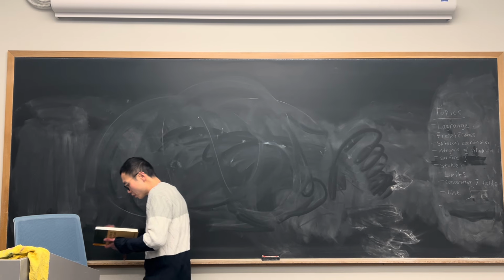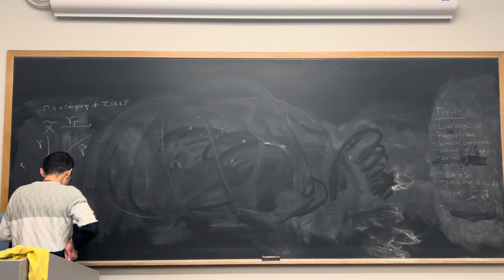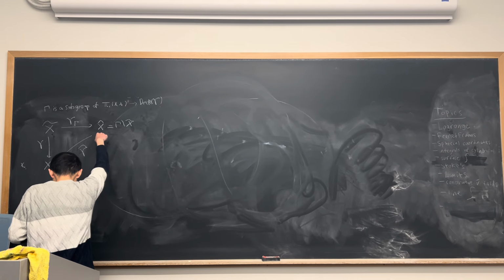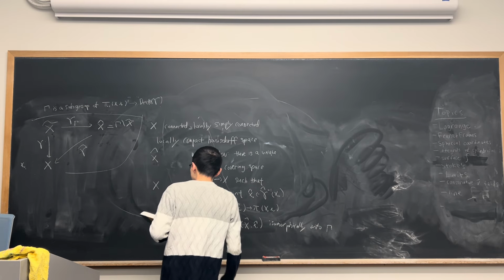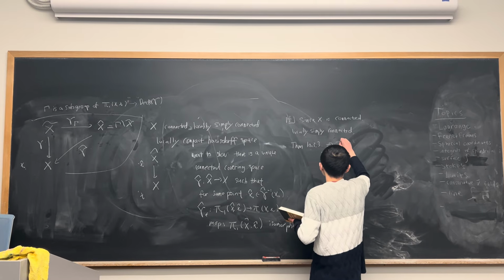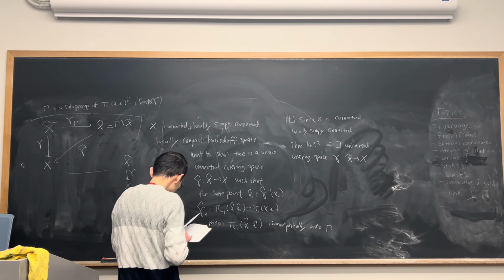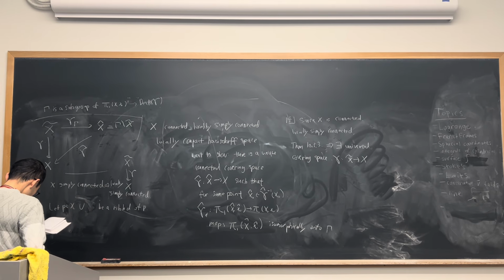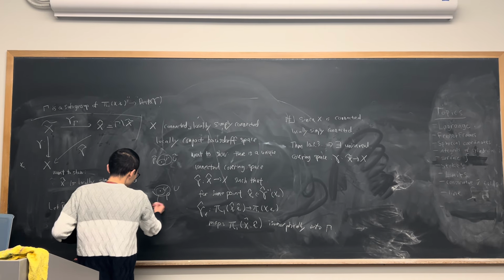Covering space criterion: the construction of a space quotient by a subgroup of pi_1 _part 2